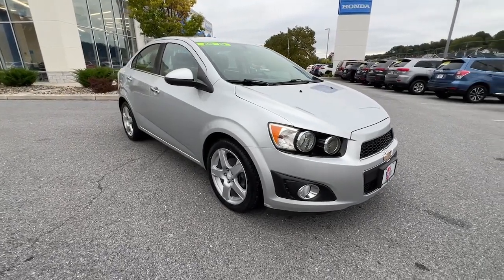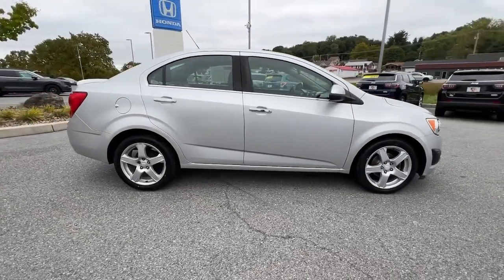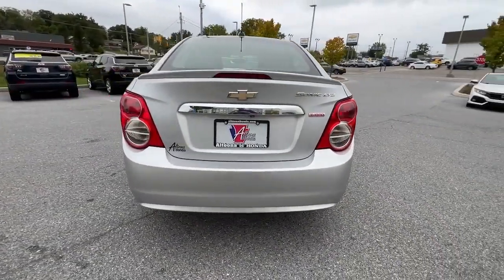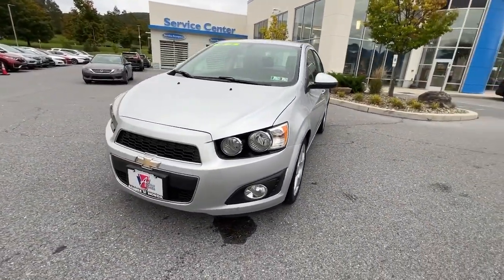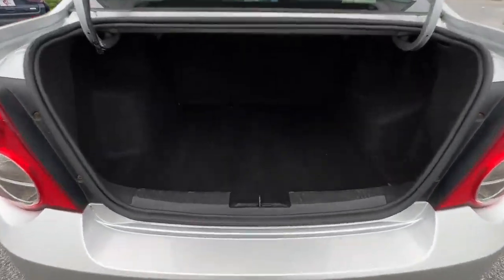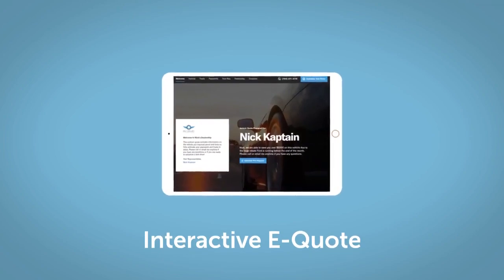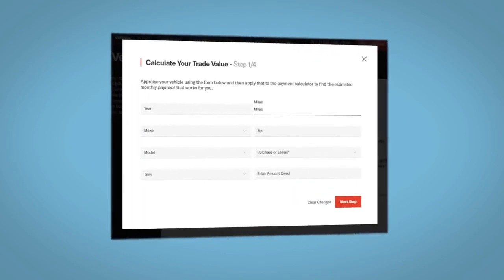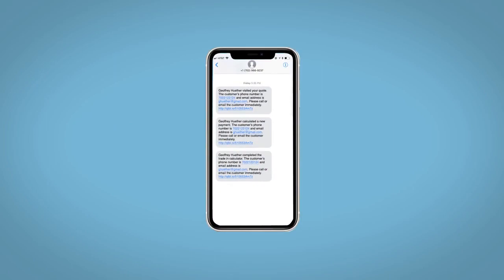2015 Chevrolet Sonic Altoona, Bedford, Hollidaysburg, Tyrone, Huntingdon, PA UJ197530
Silver Ice Metallic Used 2015 Chevrolet Sonic LTZ available in Altoona, Pennsylvania at Altoona Honda. Servicing the Bedford, Hollidaysburg, Tyrone, Huntingdon, PA area.

Altoona Honda
201 Valley View Blvd

This 2015 Silver Ice Metallic Chevrolet Sonic LTZ FWD is well equipped and includes these features and benefits:brbrClean CARFAX. AS-IS No Warranty Pre-Auction Vehicle. 27/37 City/Highway MPGbrbrbrReviews:br * The 2015 Chevy Sonic sedan and hatchback are cute fun to drive extremely good on gas priced to sell and full of features younger buyers covet (like built-in Wi-Fi). Cool colors and a very high-end looking interior should help seal the deal. Source: KBB.combr * Powerful optional turbocharged engine; comfortable and spacious cabin; generous amount of features; fun to drive. Source: Edmundsbr * Built in the USA the 2015 Chevrolet Sonic is the second-smallest to wear the bow-tie badge but its abilities are far from diminutive. The Sonic delivers fuel economy equal to or better than its rivals and driving dynamics that range from comfortably nimble to downright sporty. It offers loads of great standard features such as Bluetooth air conditioning and audio controls on the steering wheel. The MyLink infotainment system that allows for control of cell phone-enabled apps is available on LS and LT models and standard on LTZ and RS. A rear-vision camera is available on the LT and comes standard on the LTZ and RS models. Plus you can get an available advanced safety package with Lane Departure Warning and Forward Collision Alert. Further the LT Promotional Package includes a power sunroof MyLink radio and front fog lights. Around town and on the highway the 2015 Chevy Sonic sets a new standard for subcompact driving refinement driving more like a bigger pricier car. One of the front-wheel-drive Sonics best tricks is how it manages to deliver both segment-leading highway manners with impressive road-holding abilities. Inside the 2015 Chevy Sonic is a mix of conservative design with a touch of motorcycle inspiration in the form of a compact gauge cluster with a digital speedometer. In addition check out the sporty RS that includes a stiffer suspension leather seats and unique 17-inch wheels. The 2015 Chevy Sonic is the quietest and most composed subcompact car you can buy. Combined with more conventional styling than some of its key competitors the Sonic is destined to become a mass-market favorite. Source: The Manufacturer SummarybrbrbrWE MAKE IT EASY! Have a question or need more info? Let us know!